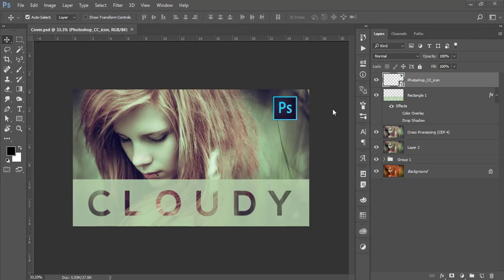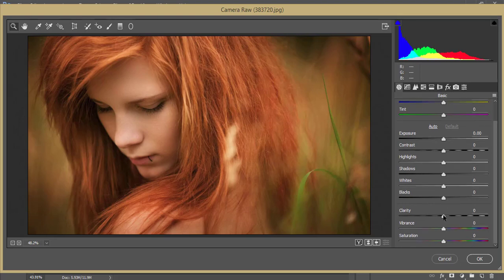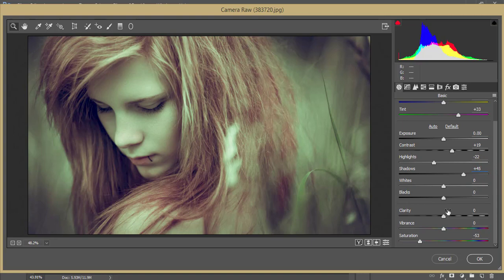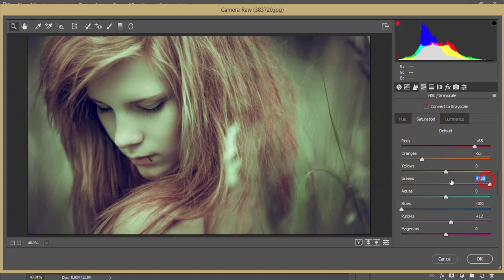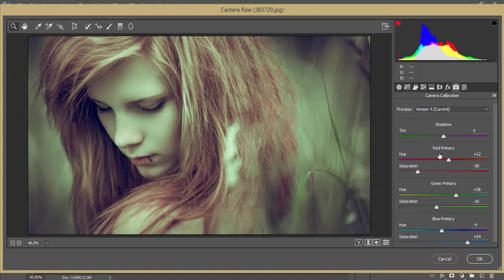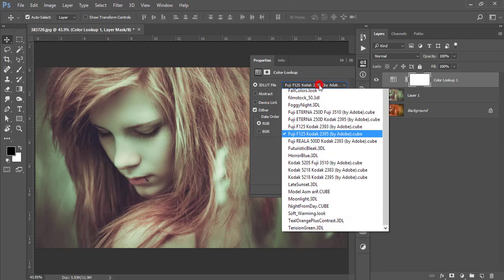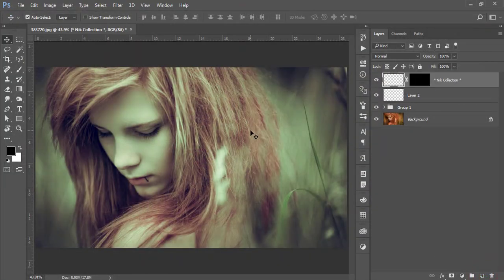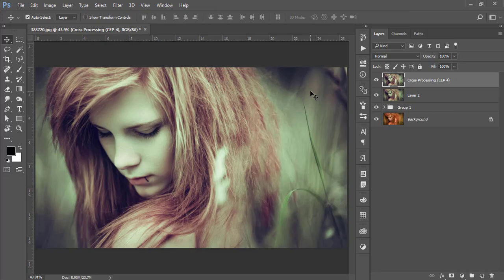Dramatic Cloudy Effect Photoshop New Preset Tutorial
Hi Everyone i am gonna show you a new thing today. photo_editing, photoshop tutorial, photoshop tutorials, Dramatic Cloudy Effect Photoshop New Preset Tutorial photography. Free xmp file
Photo Credit
Preset Download
Camera RAW Filter for CS6

Photoshop tutorials
Photoshop tutorial
Photoshop training
Photoshop
Learn Photoshop
Photoshop Effects
effects
photography
graphic design
CS6
CC
CS5
PSD